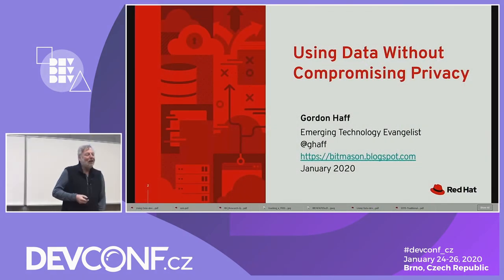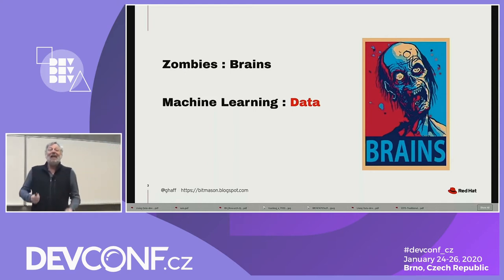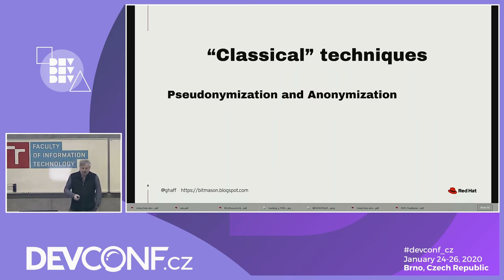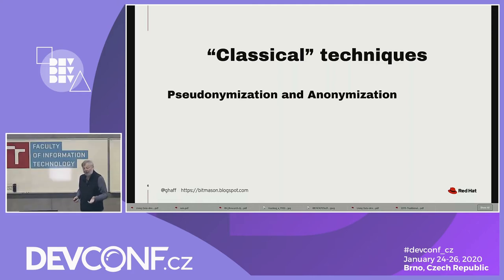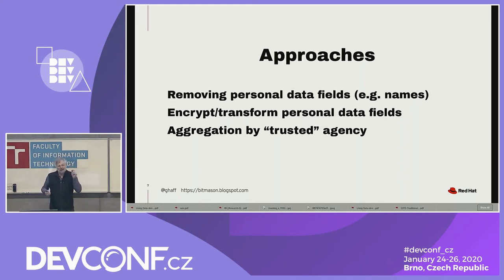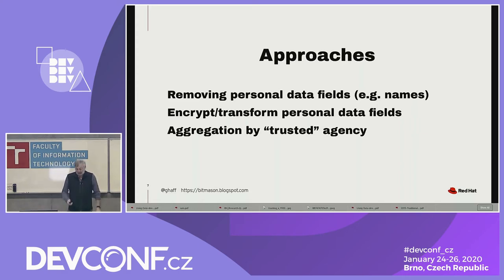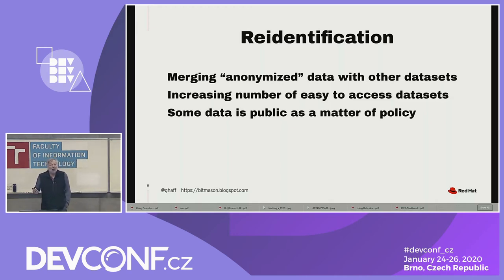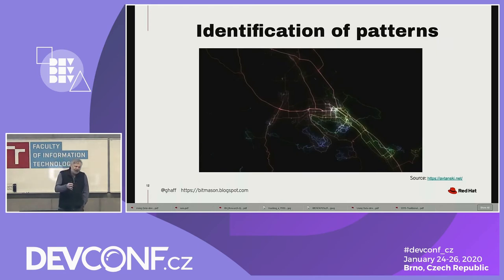Does using data mean giving up privacy? - DevConf.CZ 2020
Speakers: Gordon Haff

Deep learning and machine learning more broadly depend on large quantities of data to develop accurate predictive models. In areas such as medical research, sharing data among institutions can lead to even greater value. However, data often includes personally identifiable information that we may not want to (or even be legally allowed to) share with others. Traditional anonymization techniques only help to some degree.

In this talk, Red Hat's Gordon Haff will share with you the active research activity taking place in academia and elsewhere into techniques such as multi-party computation and homomorphic encryption. The goal of this research is to enable broad information sharing leading to better models while preserving the anonymity of individual data points.